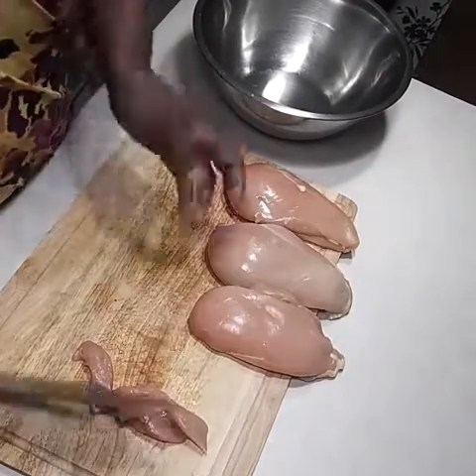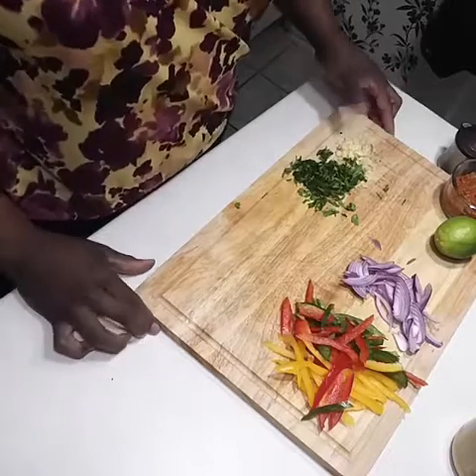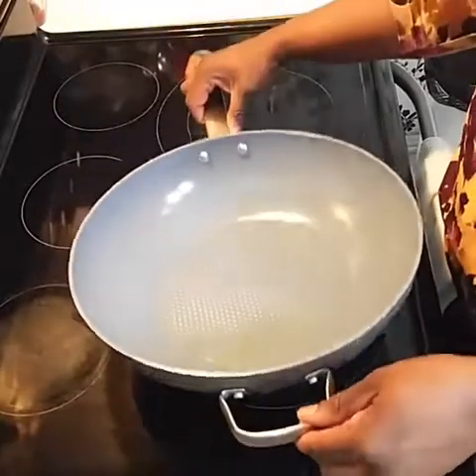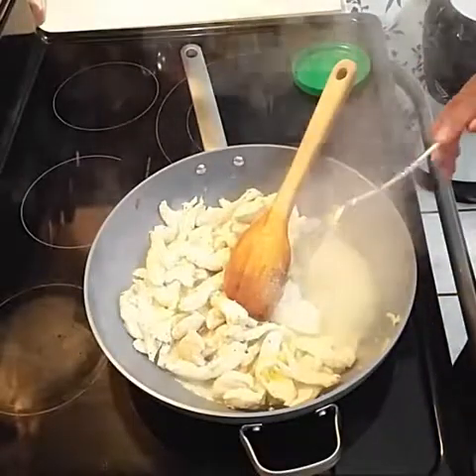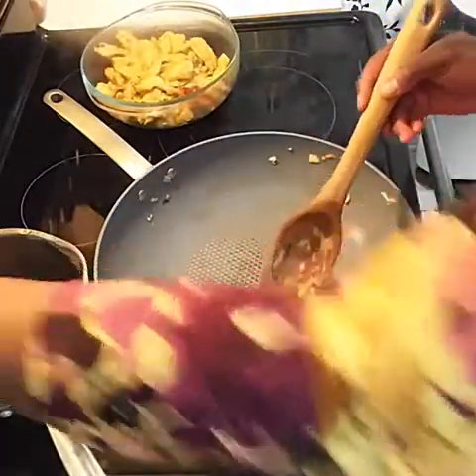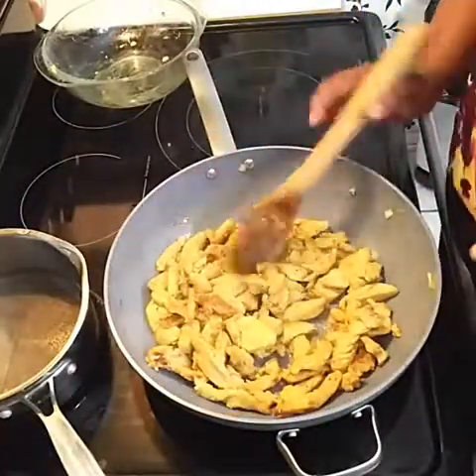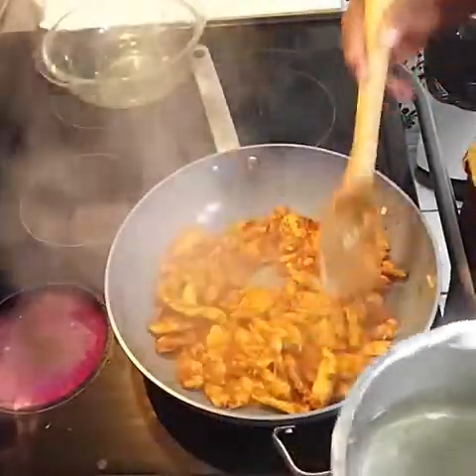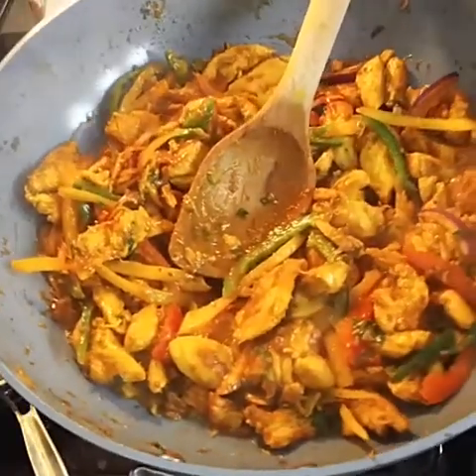How to prepare my signature turmeric chicken breasts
Hello everyone,

This is my personal turmeric chicken breast recipe.

I can guaranty you that you gonna be famous for this recipe😁

This is what you gonna need:

Chicken breast
Turmeric powder
Mixed bell peppers
Onion
Fresh garlic
Fresh parsley
Oil
Butter
Dry spices
Paprika
Cayenne pepper
Lime juice
Black pepper
Salt
Bolonaise sause
Haitian epis
Soy sauce
Dijon mustard